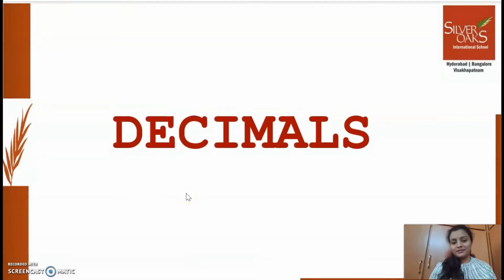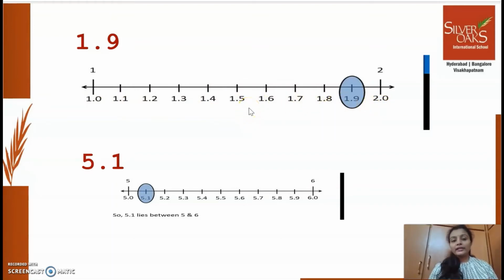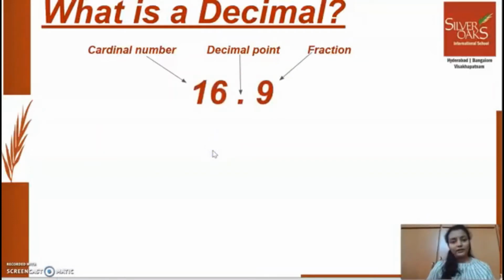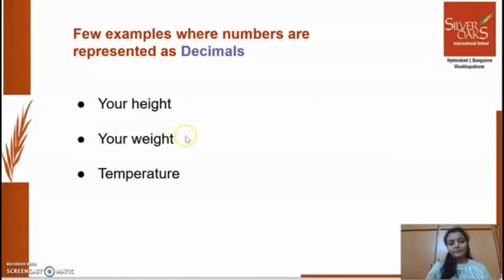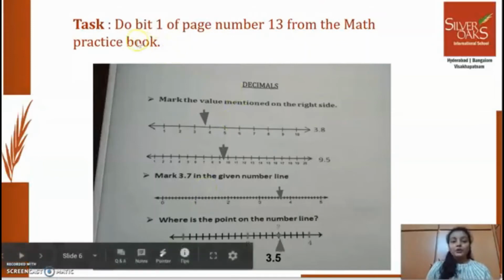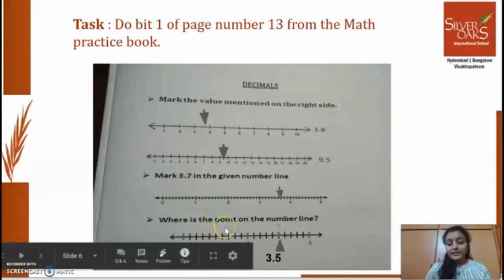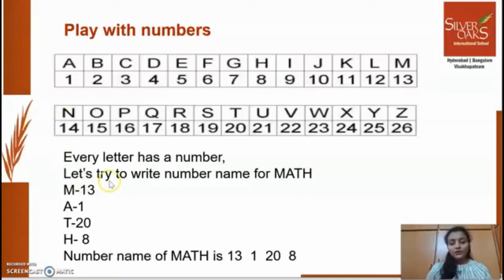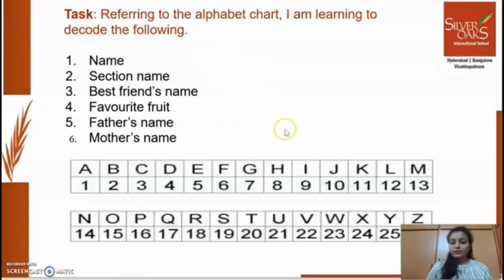Gr 2 Math Decimal and Decoding